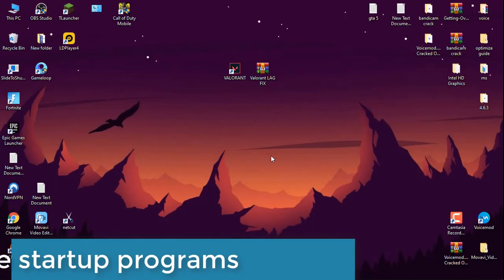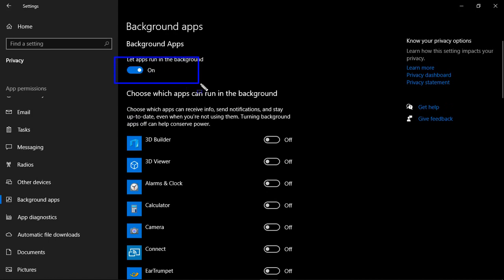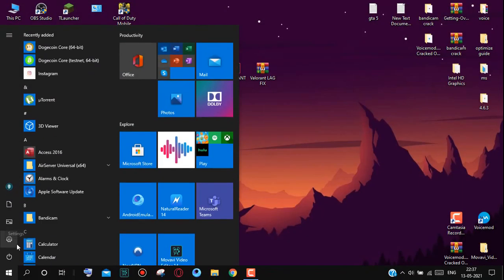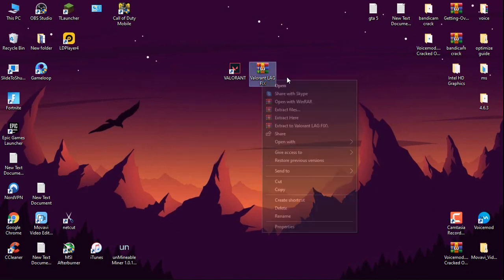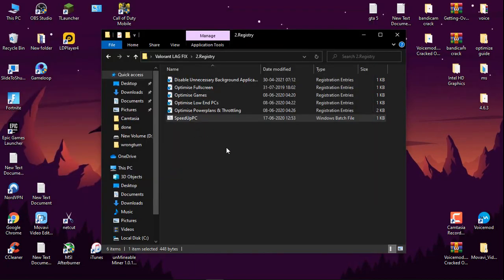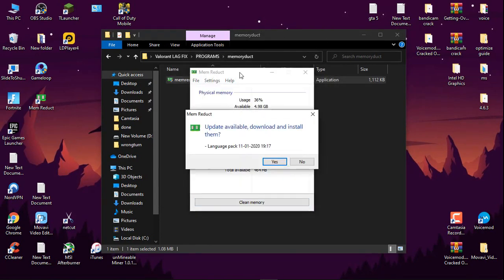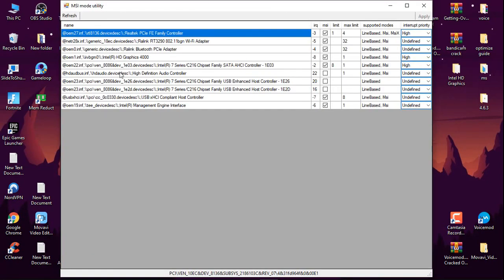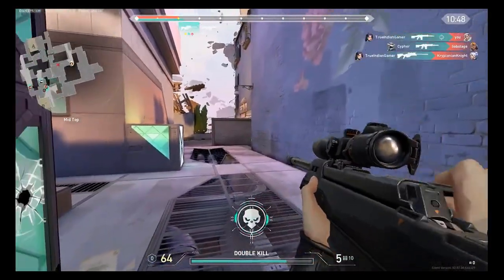➢Valorant Lag & Stutter Fix | Boost FPS✅ | Valorant high pings fix | INTEL HD GRAPHICS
This Video Will Help You To Fix Valorant LAG, Stutters, and Boost FPS in Valorant Episode 2  Act 3.

*note*- create a restore point before doing these steps.

➢GTA 5 LAG & STUTTER FIX | 🛣🏎DRIVING LAG FIX | 🪟INTEL HD GRAPHICS | 🖥️LOW END PC | ✅60+ FPS | 2020 |

🔥VALORANT ULTIMATE LAG FIX | ✅FPS BOOST | 🔮STUTTER & HIGH PING FIX | 💻LOW END PC | 4GB RAM | 2020 |

COPYRIGHT SECTION

❌IGNORE❌(TAGS)
valorant low end pc
valorant fps boost guide
how to boost fps in valorant
valorant ping fix
valorant ping fix india
valorant fps boost
valorant high ping
LOWER Ping in Valorant
Advanced Guide to Lowering Ping
valorant aim training
valorant more fps
valorant episode 2 act 2 battle pass
valorant act 2 battle pass skins
valorant episode 2 act 4 leaks
valorant montage